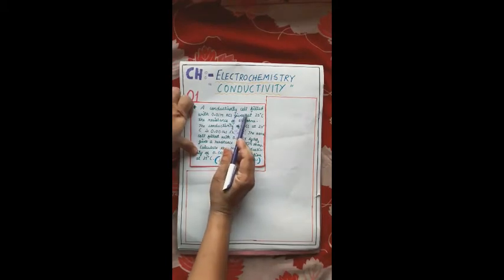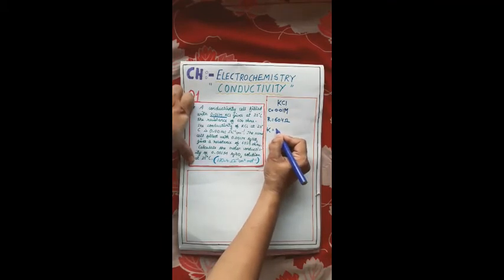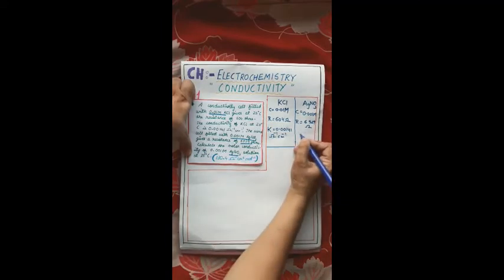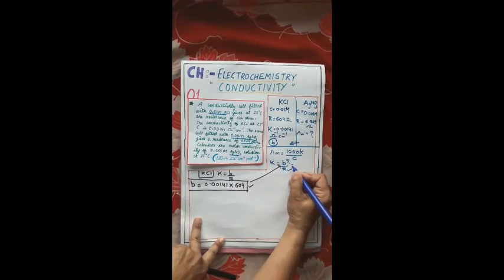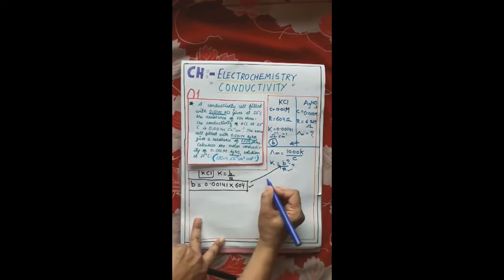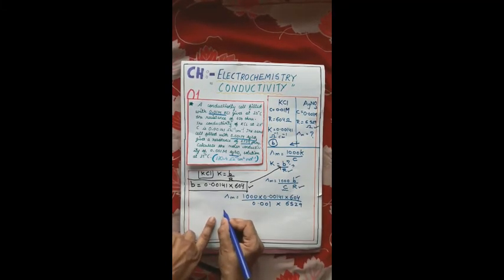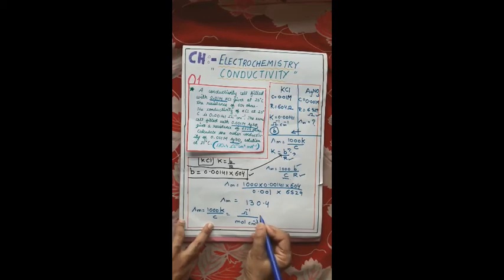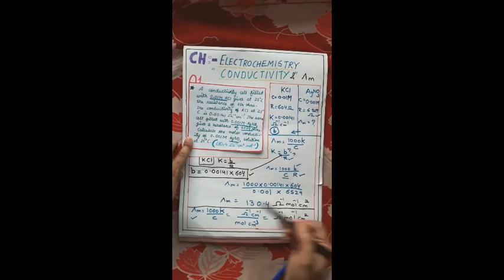conductivity and molar conductivity.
Numericals based on conductivity and molar conductivity.